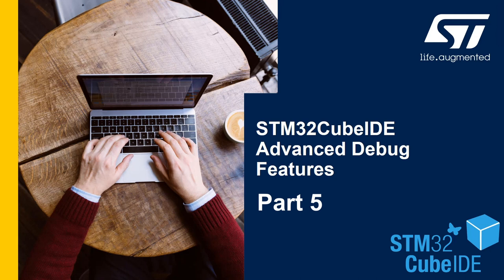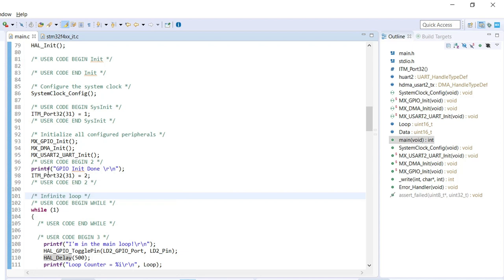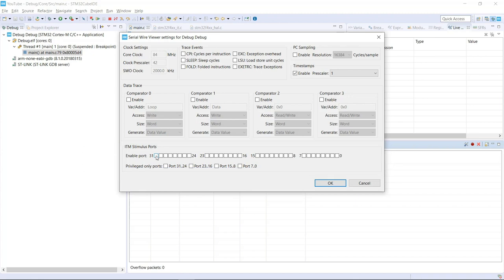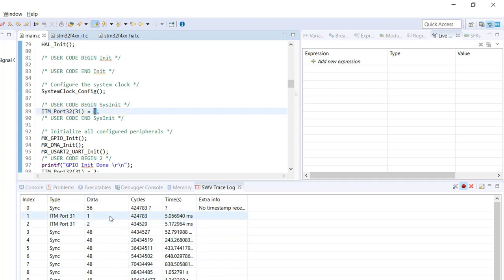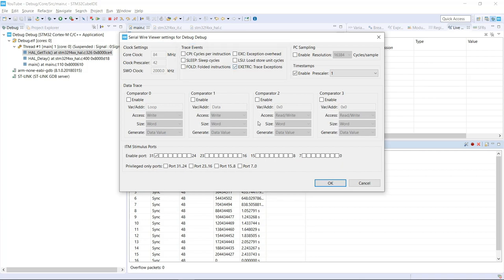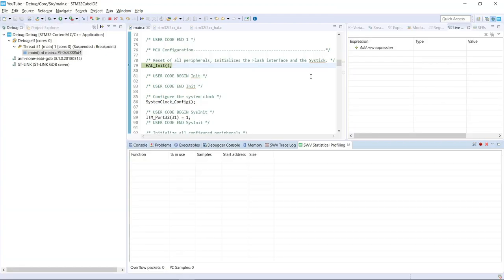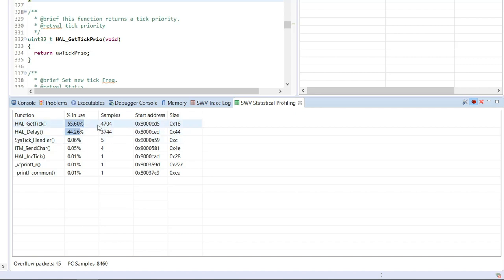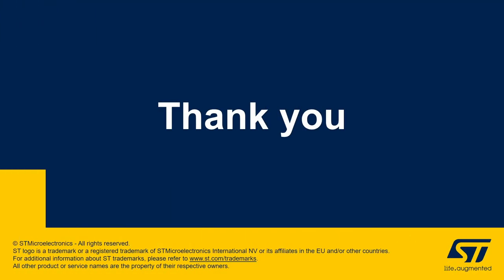STM32CubeIDE Advanced Debug Features: Part 5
Learn how to create your STM32-based application using STM32CubeIDE and use its Advanced Debug Features to enhance your debugging skill set with the NUCLEO-F401RE board and use this knowledge as the basis for your own application using any STM32 with ARM Cortex M3/M4/M7/M23 or M33 cores.

The STM32CubeIDE can be used to create applications for STM32 devices using STM32Cube libraries (HAL and Low Layer versions) and this video series will cover the features for debugging one simple application firmware using that as the basis and augment the debug experience by using the Instrumentation Trace Macrocell (ITM) and the Serial Wire Viewer (SWV) with several different hands-on sessions to explain all possible views and setups in the debug session.

The code example used in this video series can be downloaded

In this video:
Learn the process to use a macro to select the Instrumentation Trace Macrocell (ITM) port and measure time of execution

Learn how to use and read the SWV Trace Log for ITM usage and how to add, use and read the Trace Exception

Execute the code to see the SWV Statistical Profiling and understand the analytic information provided

Also included are steps to fully configure your debug perspective for the Serial Wire Viewer Settings, covering:
• Clock Settings
• Trace Events
• PC Sampling
• Data Trace
• ITM Stimulus Ports